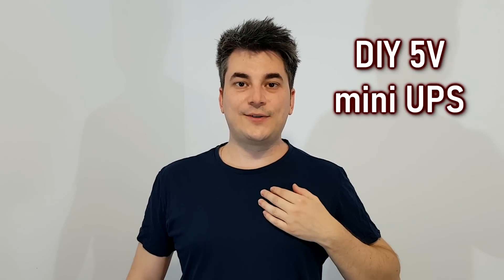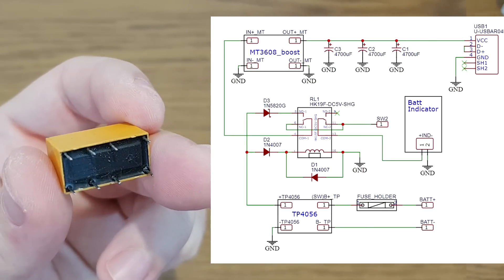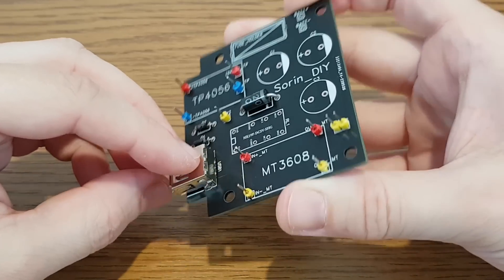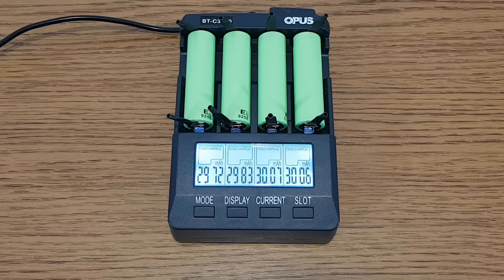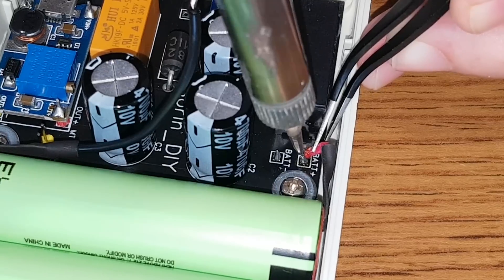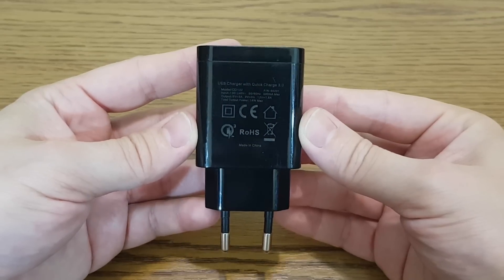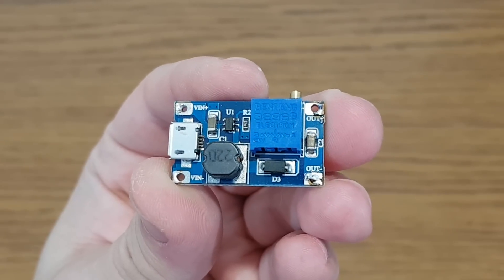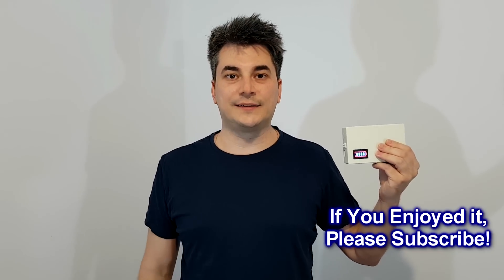DIY 5V mini UPS with 9000mAh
Hi guys!
In this episode I will show you how I made a 5V mini UPS. It took a long time to finish this project because I wanted to create a good circuit to protect the battery.

A big THANK YOU to all my patrons, especially to: Max Rice, Jacek, techge and Anthony Ortenzi.

Components list:
Plastic case 125x80x32mm
TP4056 module
MT3608 boost converter
NCR18650B cells
1S battery indicator
Small switch 10x15mm
Capacitors 10V 4700uF
USB port
5V double relay
1N5820 3A diode
1N4007 diodes
Fuse holders
IC heatsink 9x9x12mm
LED (R-G Fog Anode)

Track: ÉWN - Feels (Original Mix)